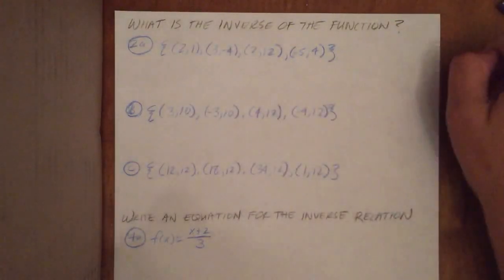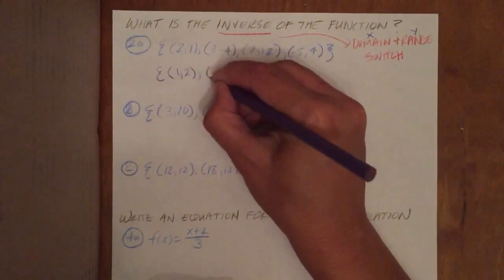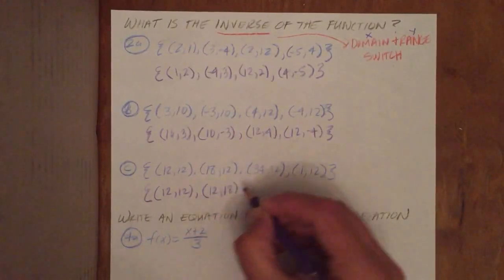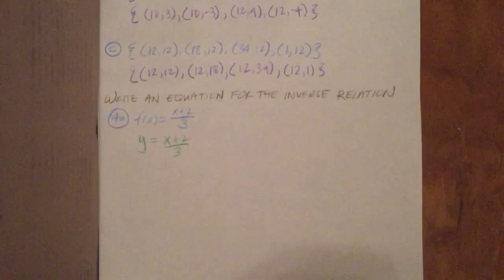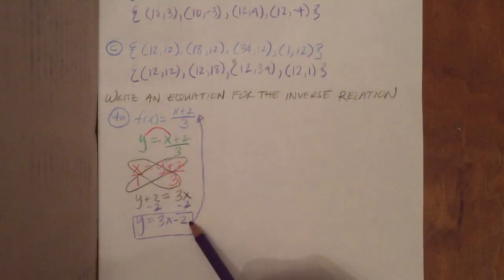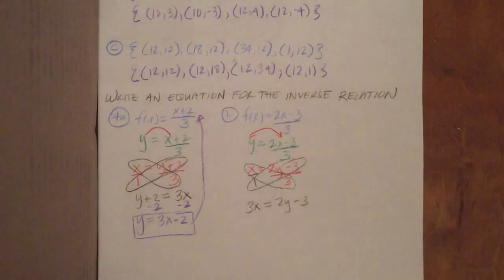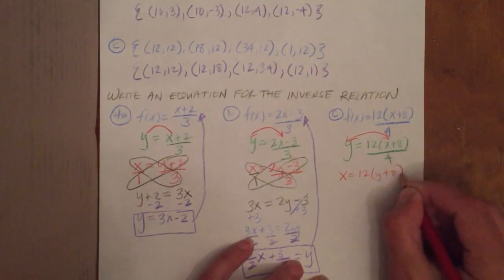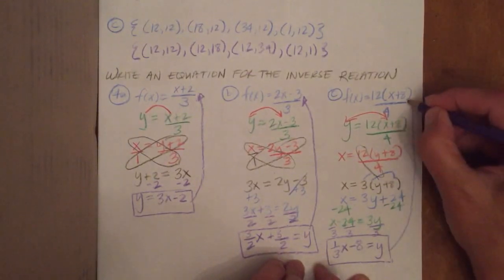#2 & #4 Finding the Inverse of a Function from Ordered Pairs & Writing the Equation of an Inverse